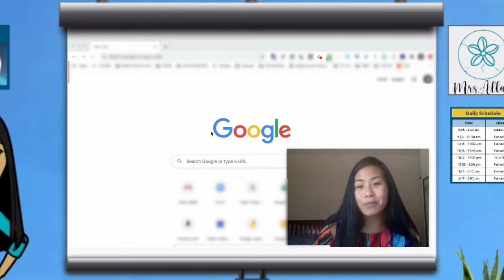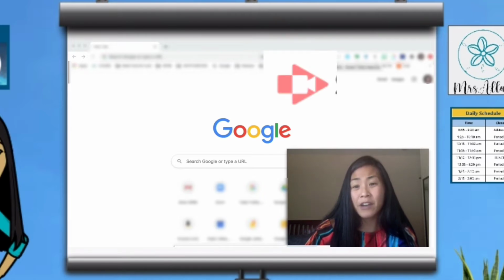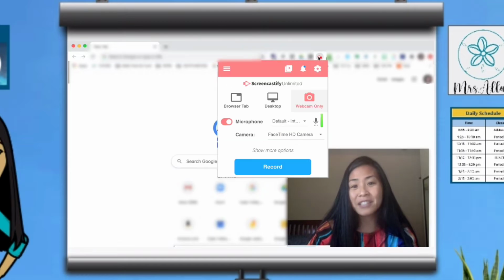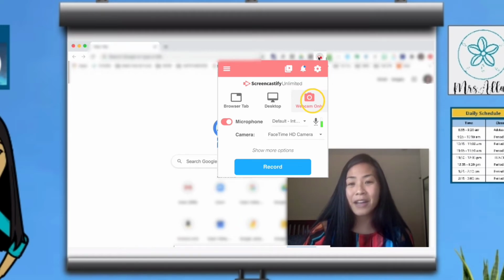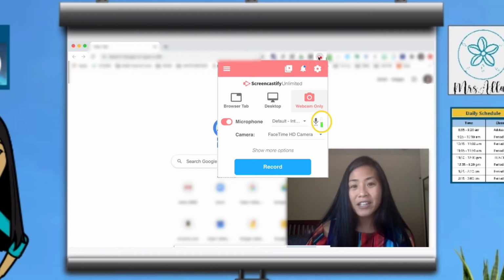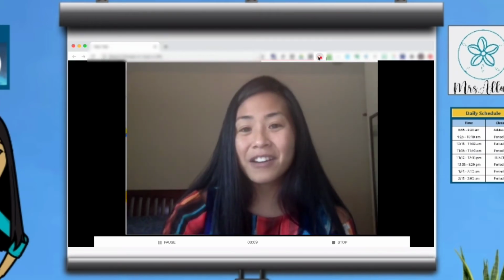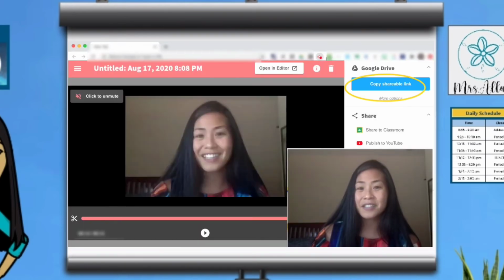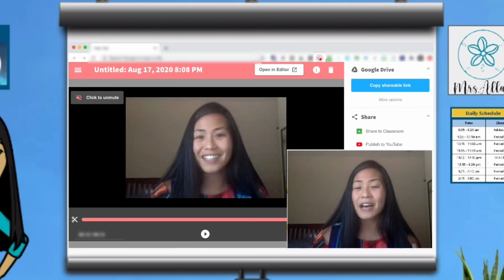How To Use Screencastify to Record Using Your Webcam